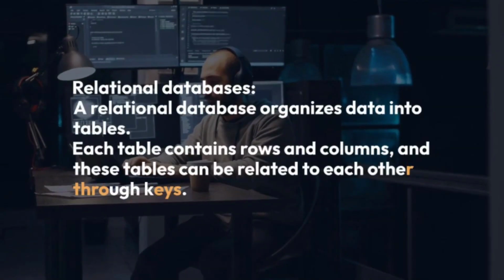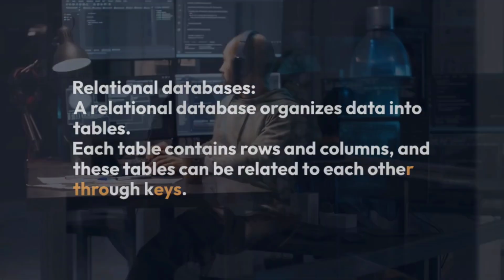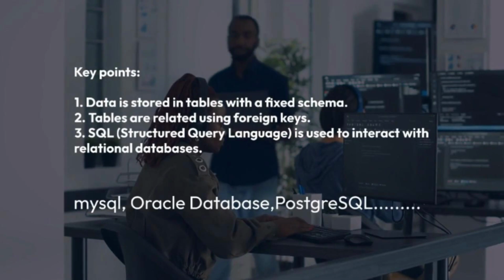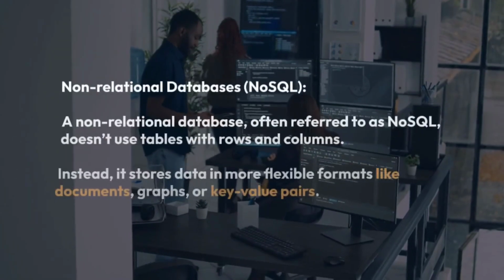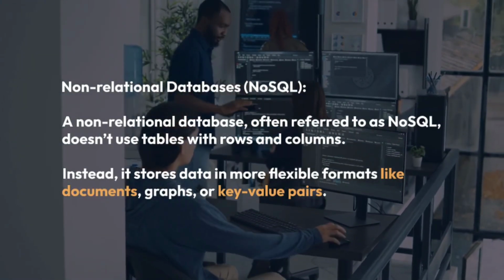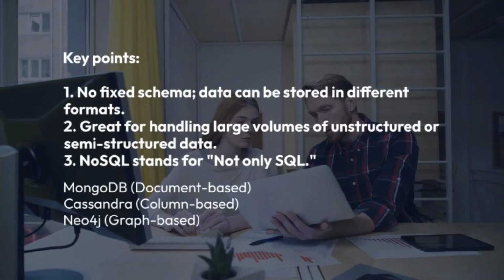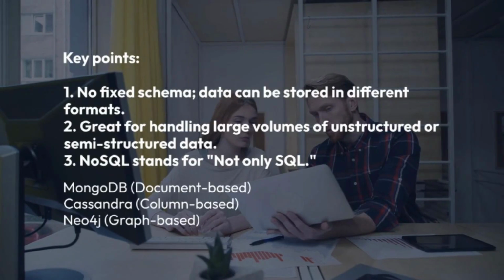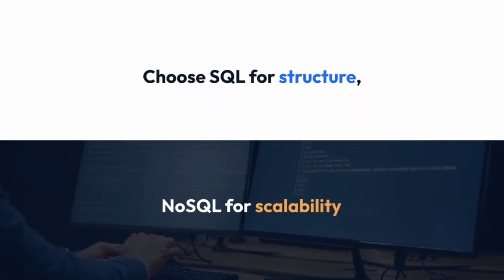introduction to SQL and Databases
Title: Introduction to Databases and SQL | Relational vs. Non-relational Databases | SQL vs. NoSQL | SQL Basics

Welcome to Code School! In this video, we dive into the fundamentals of databases and SQL. Whether you're a beginner or just looking to refresh your knowledge, this video covers the key concepts you need to know, including:

The differences between relational and non-relational databases.
SQL vs. NoSQL: When to use each type.
An overview of essential SQL syntax, including SELECT, INSERT, UPDATE, and DELETE commands.
Learn how databases work, the role of SQL in managing data, and how to choose the right type of database for your needs!